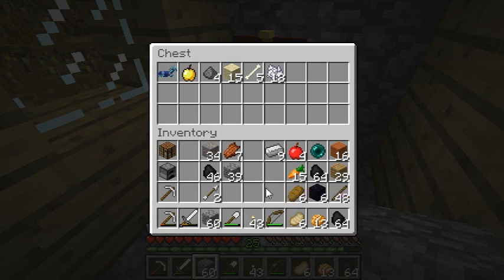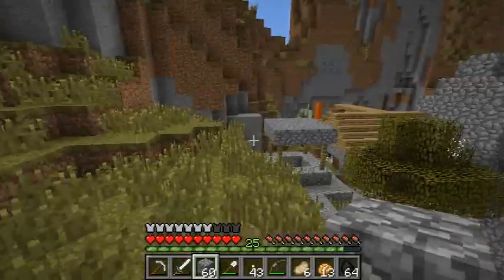Mynecraft AMPLIFIED #5 - "Minecraft, DRM, and Google Fiber"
Is there such a thing as TOO fast?  Find out what the world is coming to in this episode!